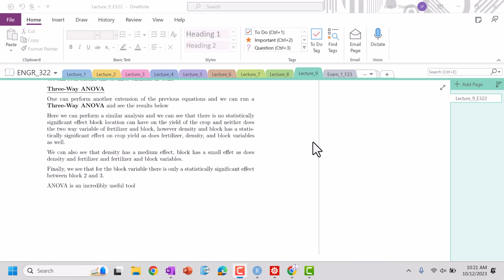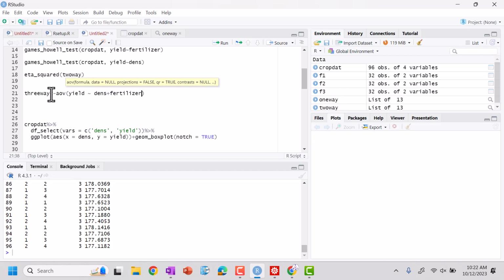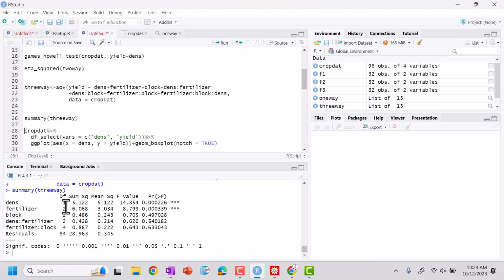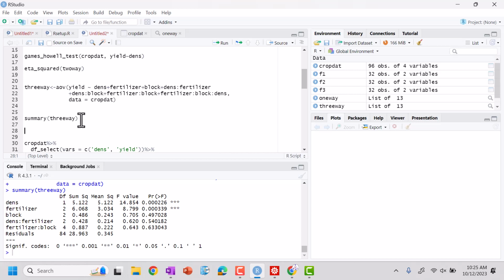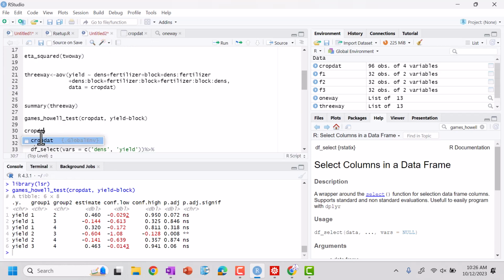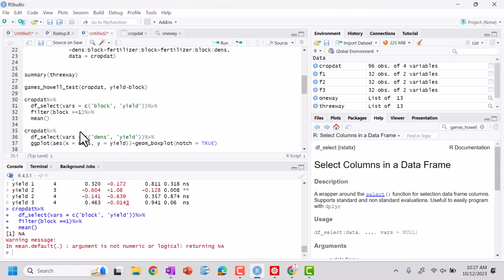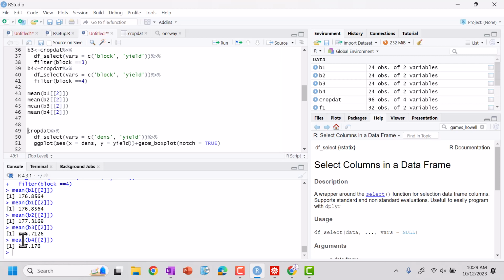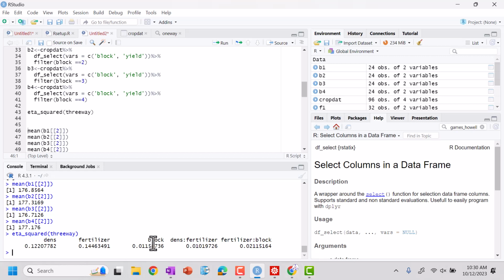Lecture 9: Three Way ANOVA Analysis